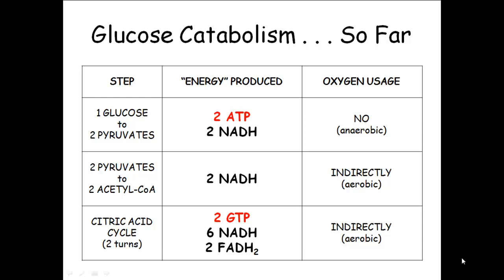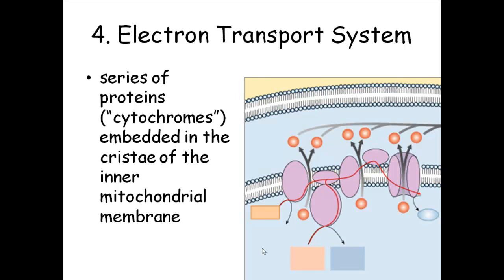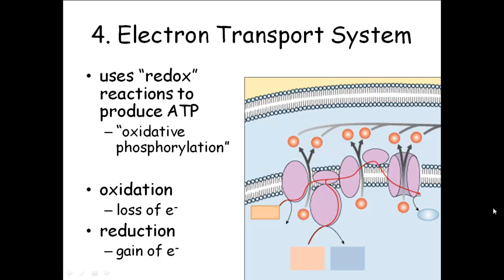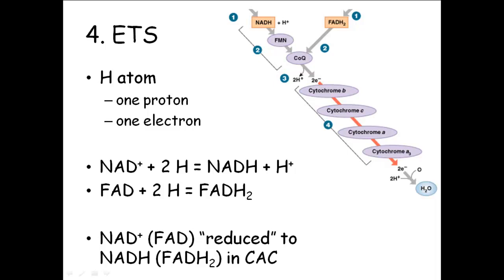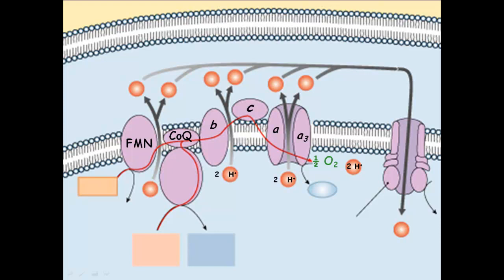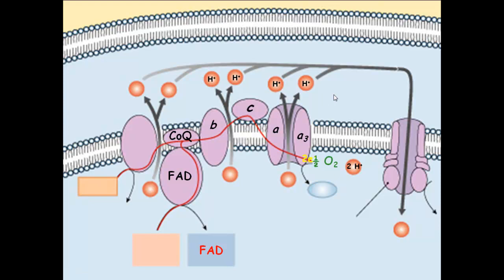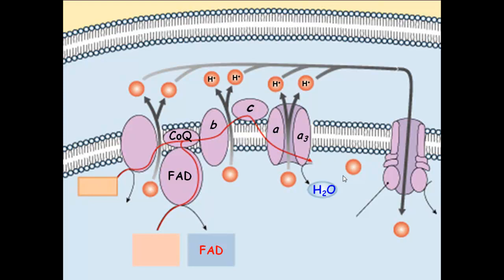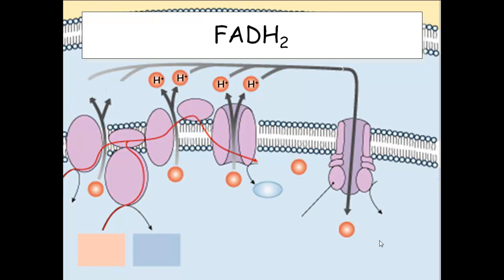BIOL 2010 Metabolism Part 2: Electron Transport System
Electron transport system and chemiosmosis